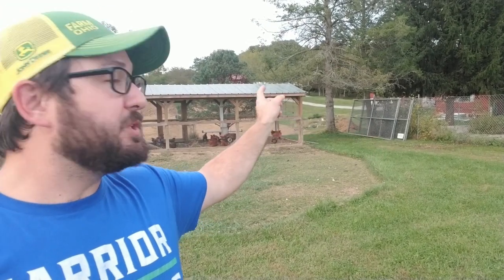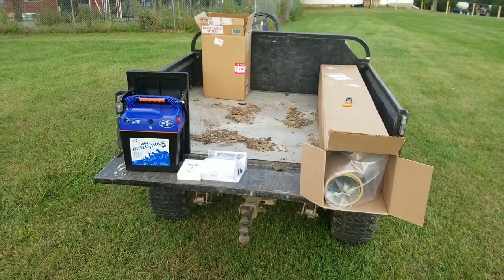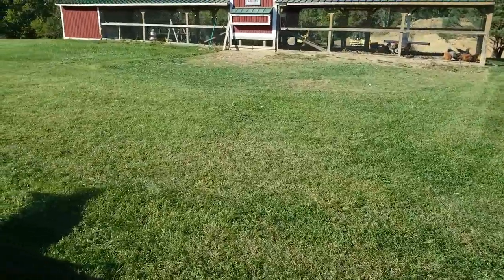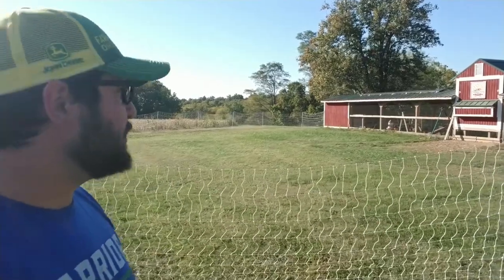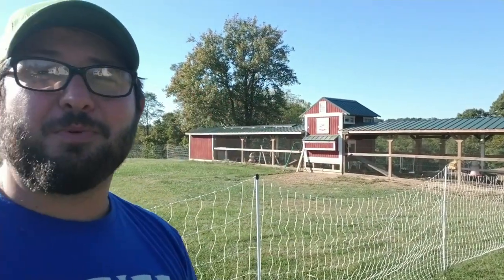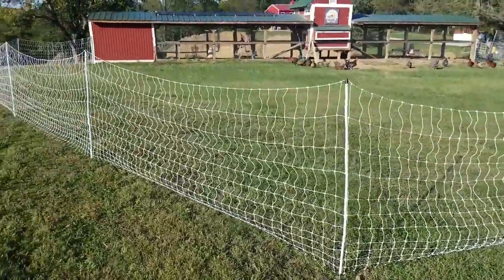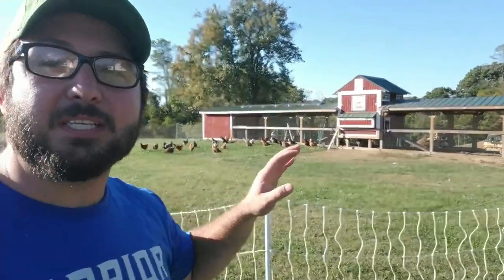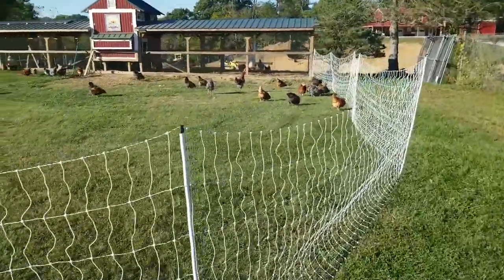Premier 1 Poultry Netting Unbox and Setup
Unboxing and initial set up of the 164' roll of Premier 1 pounltry netting/